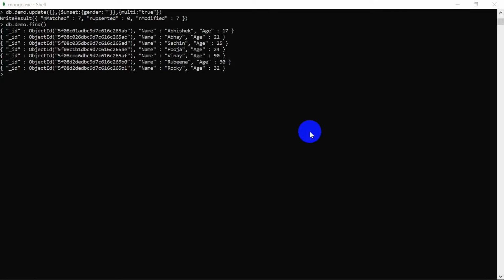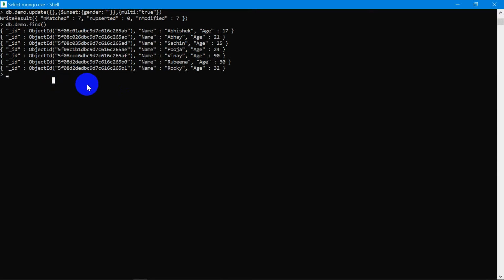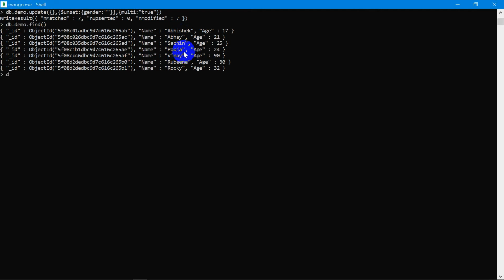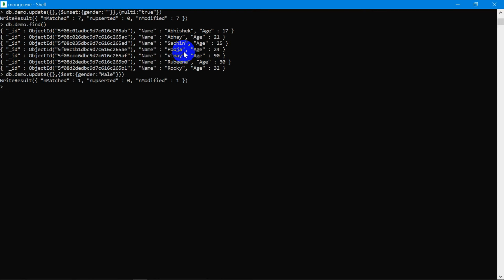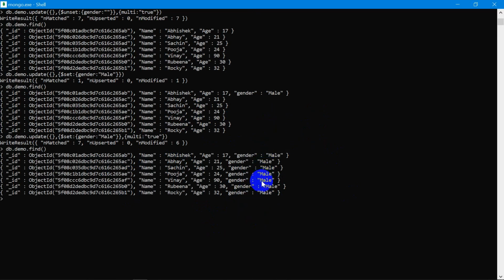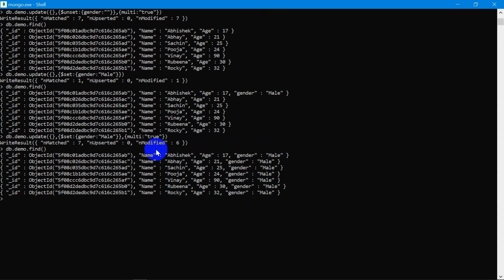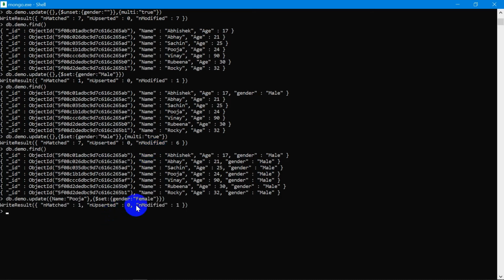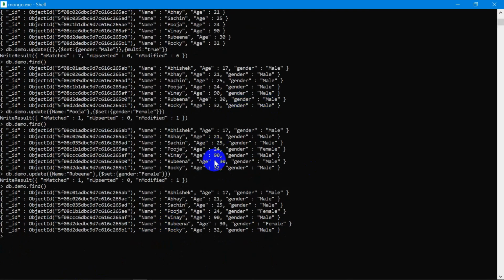Update the data in MongoDB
This video is about how to update the values in MONGODB.